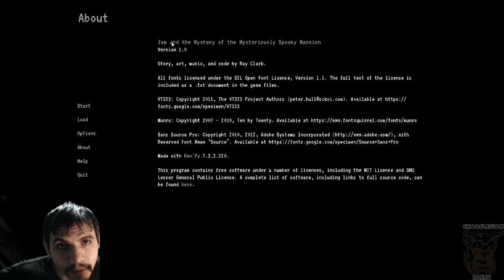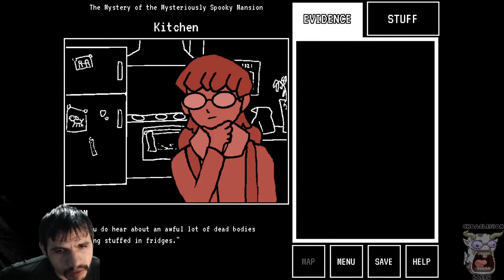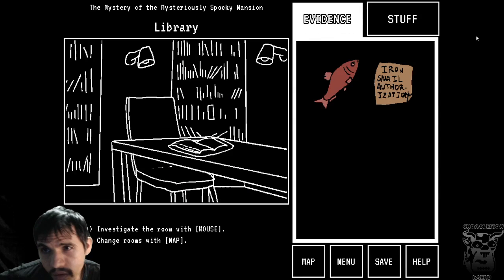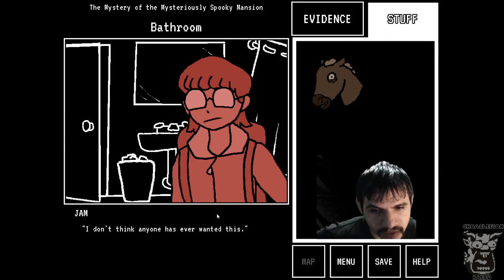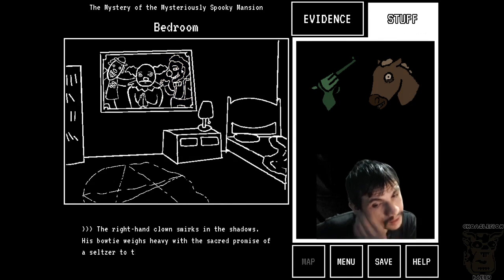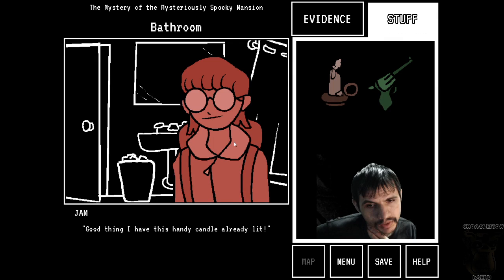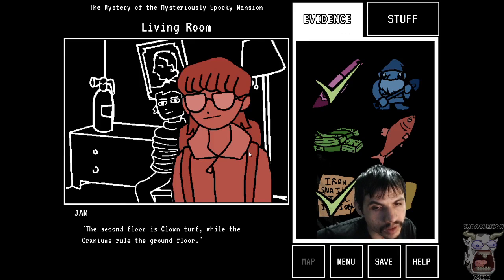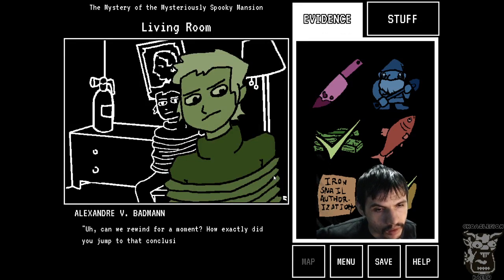Random Game: Jam and the Mystery of the Mysteriously Spooky Mansion Full Playthrough